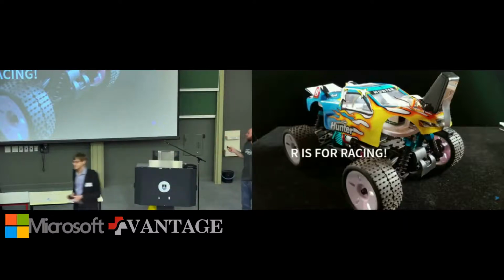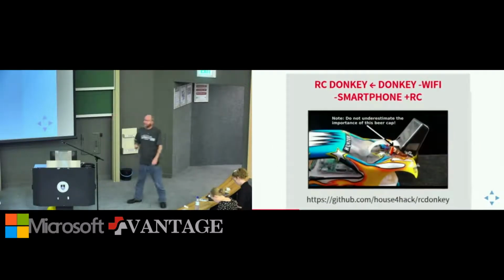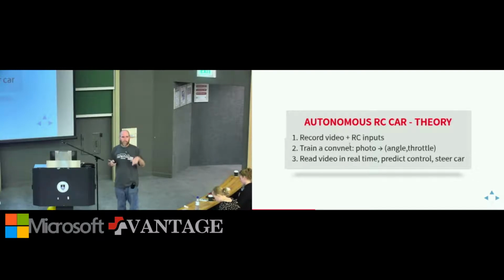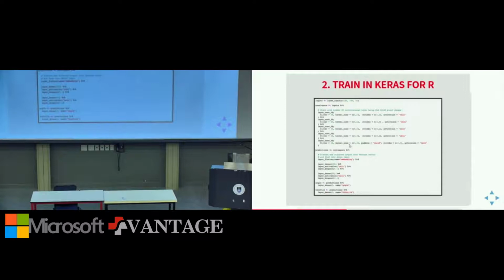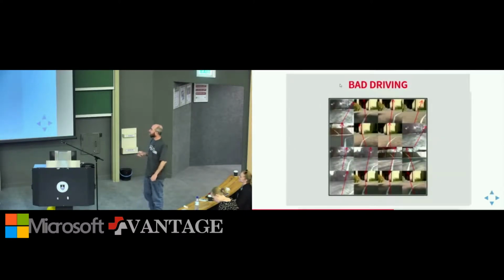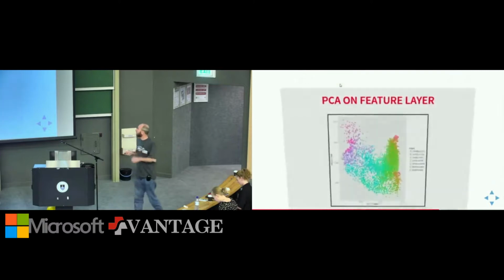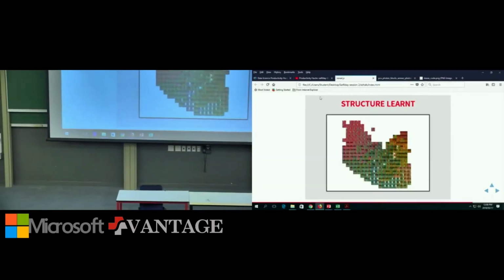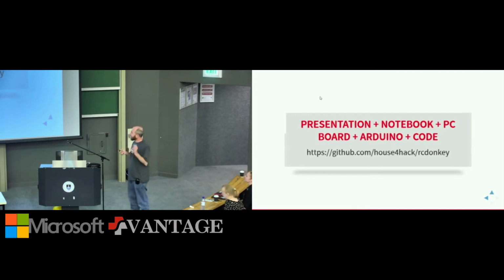satRday Cape Town 2018 | Schalk Henis: R is for Racing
Using R to train the ConvNet of a self-driving RC car. The car uses a RaspberryPi to stream images into a Keras based model that outputs direction and speed in real-time. R was used to visualize and augment training data, train the model and visualize the results and iteratively improve performance.